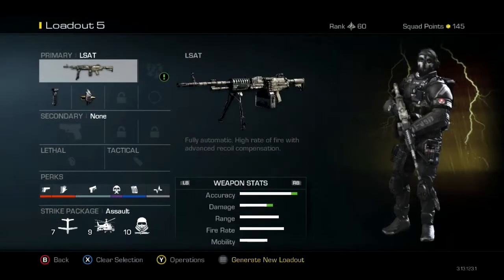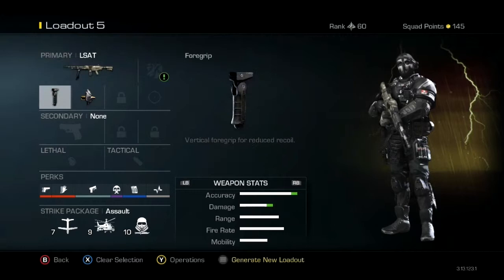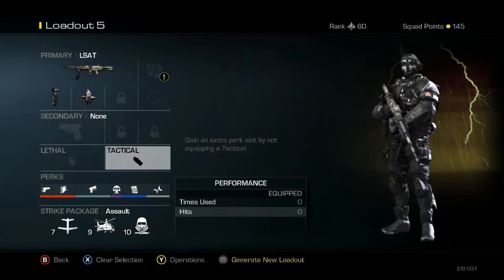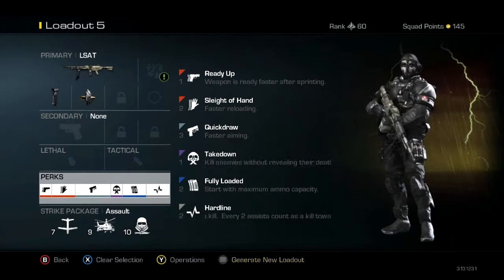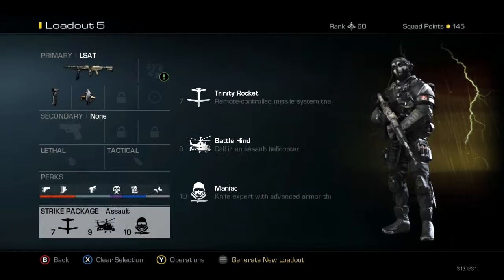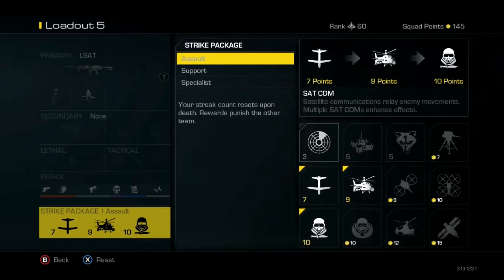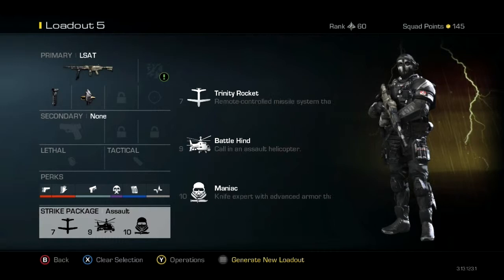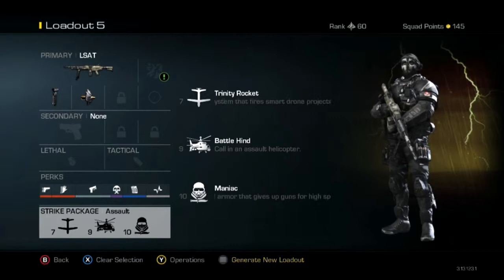COD Ghost LSAT gun setup + gameplay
A COD Ghost setup with the LSAT, and with game play.